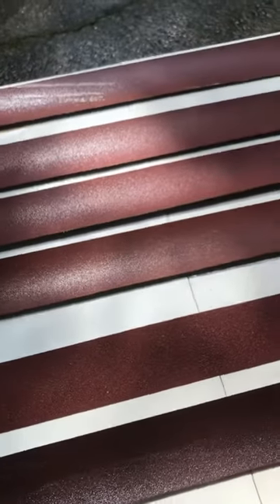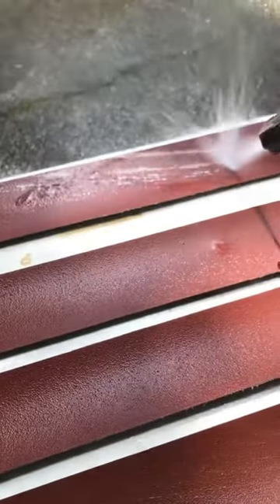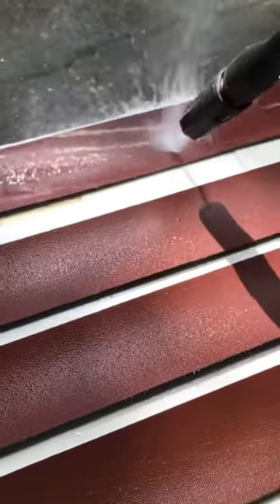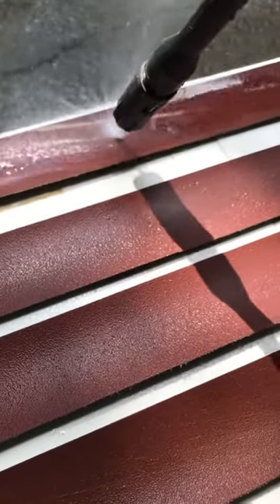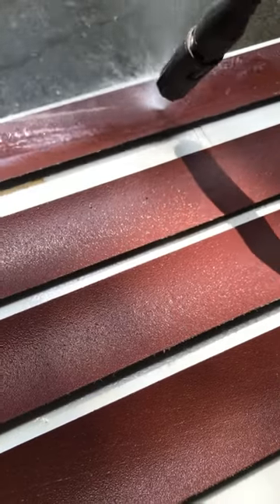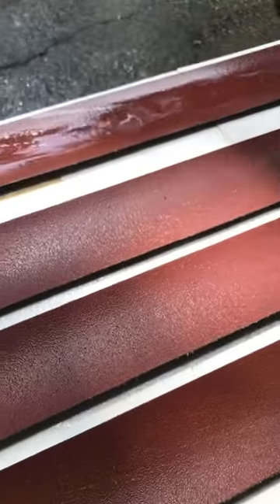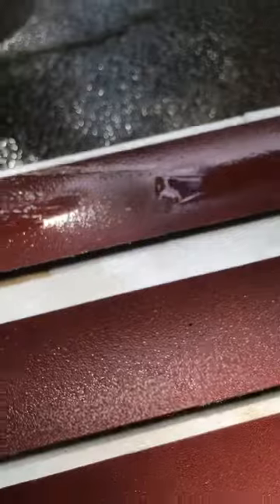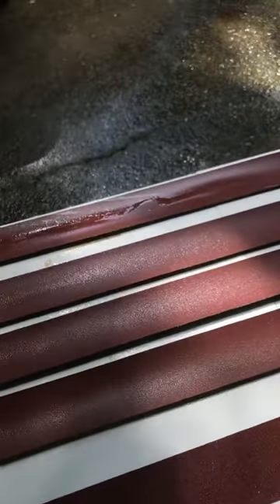Best drum sander paper ever!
Best roll sand paper I’ve found!
Clean off melts even melted polycarbonate!